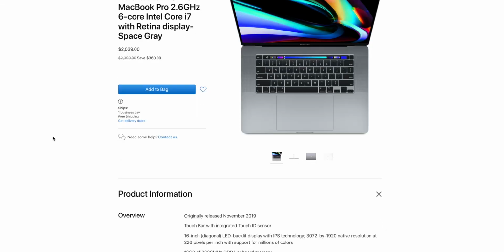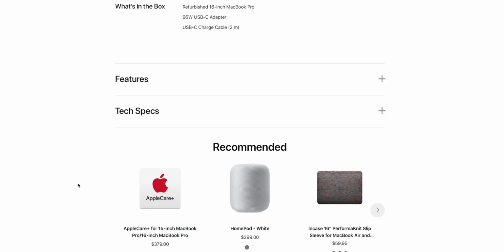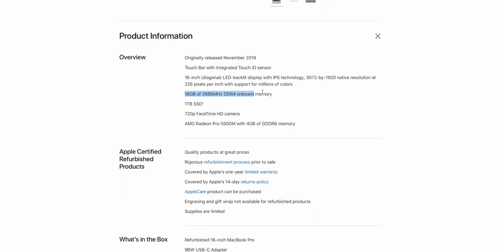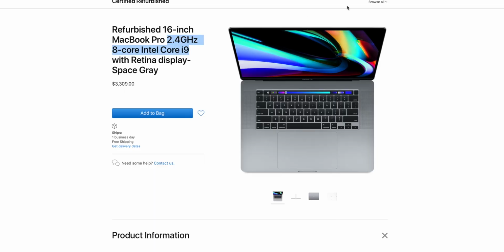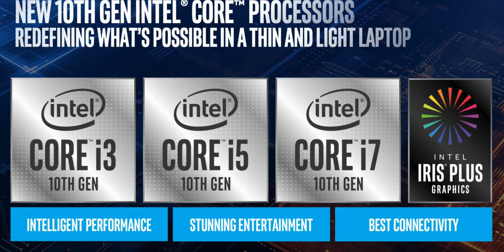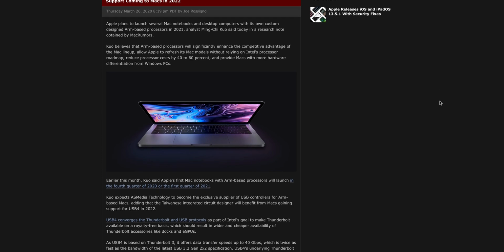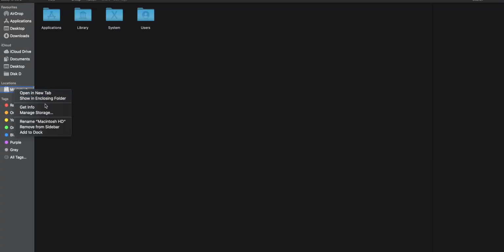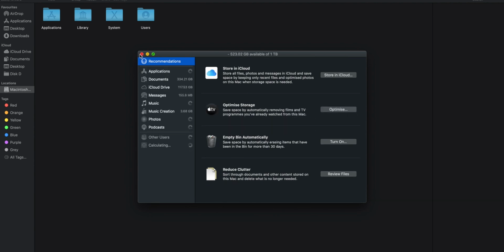Should you upgrade to 16 inch MacBook Pro?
I prefer 16 inch than 15 inch, yea that's what she said. ;)